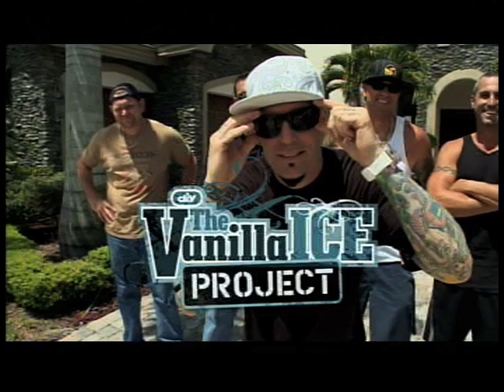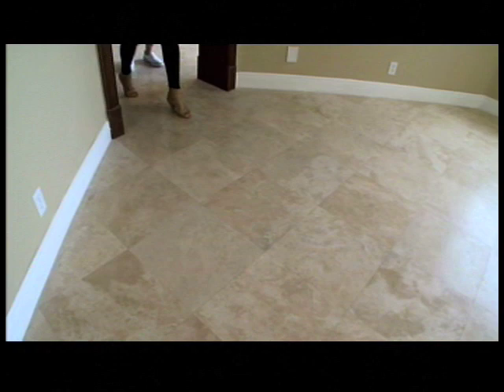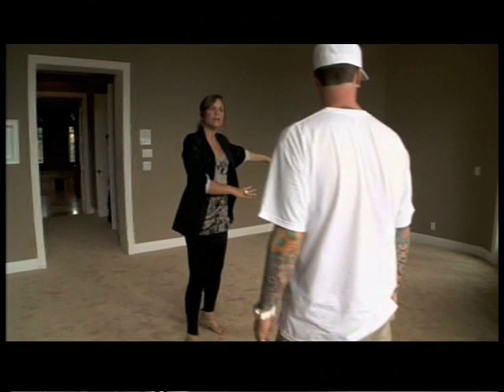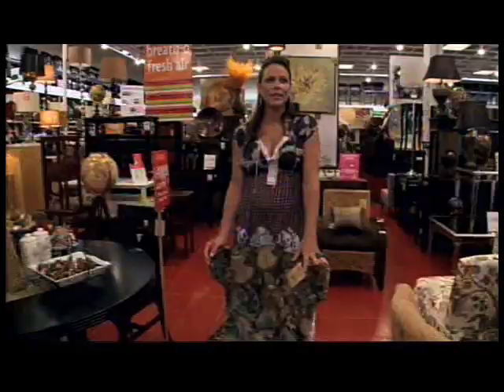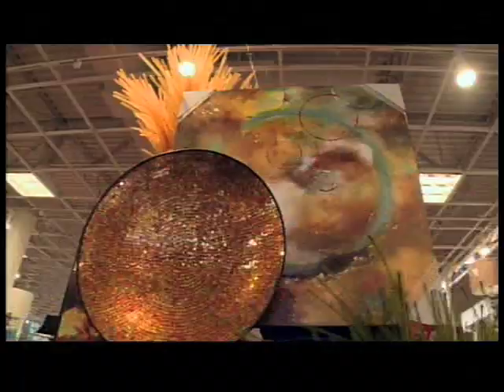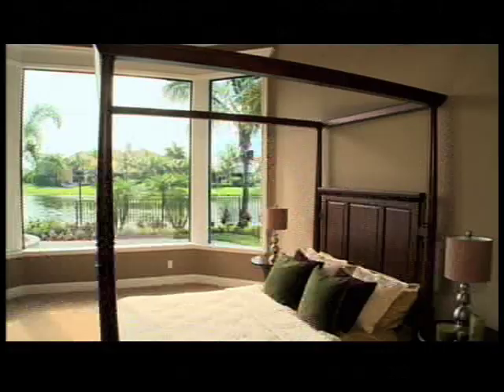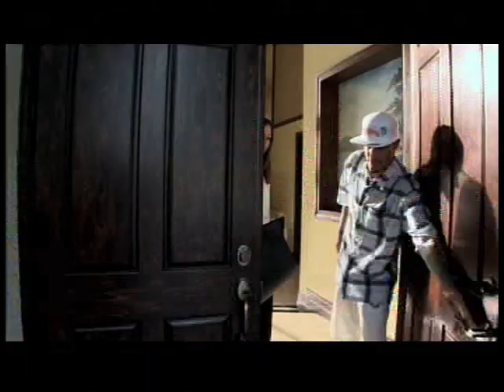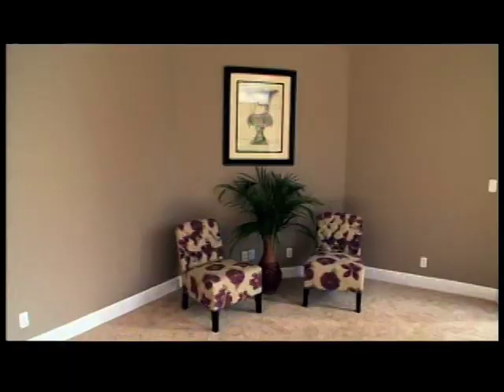The Vanilla Ice Project: Season One Finale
My staging for Rob's latest flipped mansion on The Vanilla Ice Project (DIY Network)